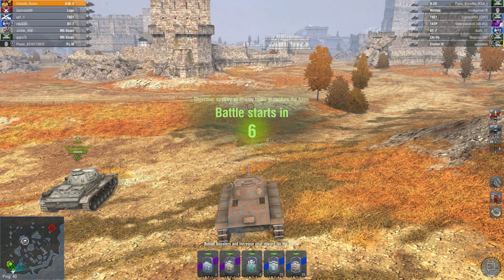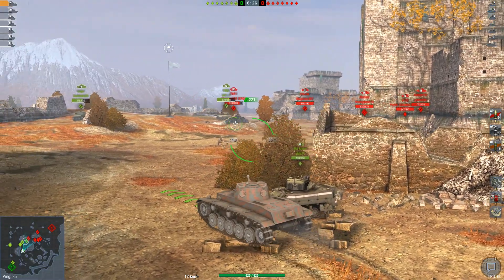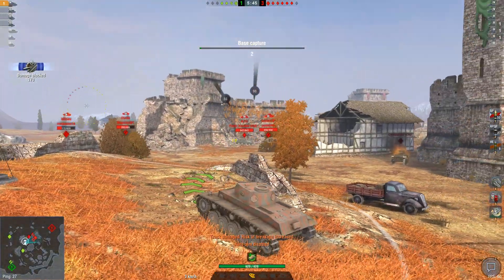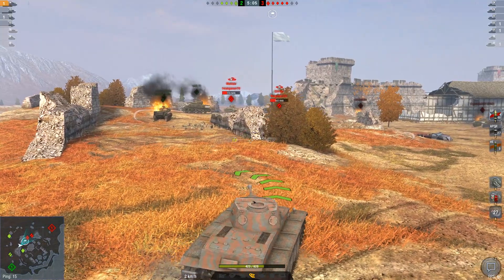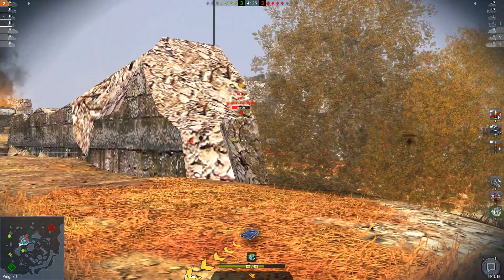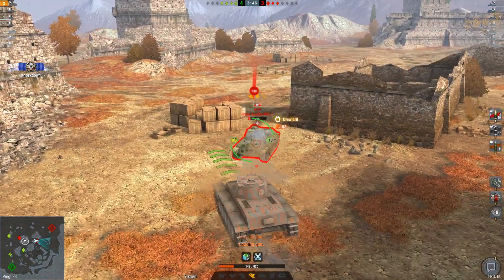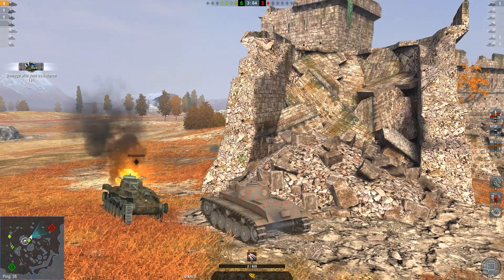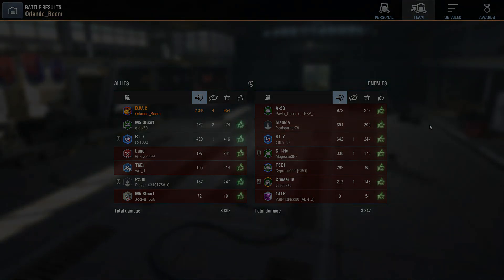World of Tanks Blitz | D.W.2 | A Lumbering Prototype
Proof that even a tank oft overlooked can pull out monstrous results, when played with its weaknesses in mind. The key two of those being a low speed and long reload time.